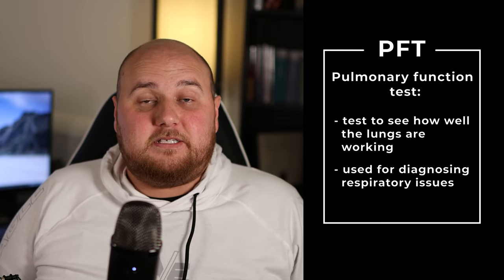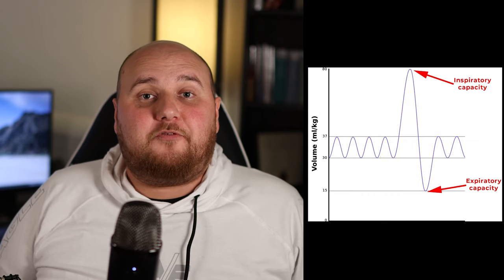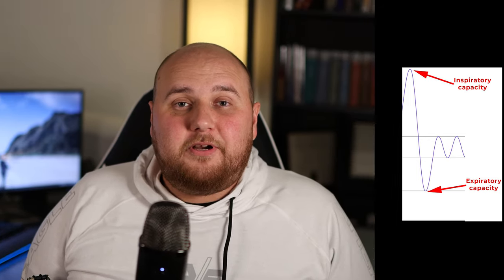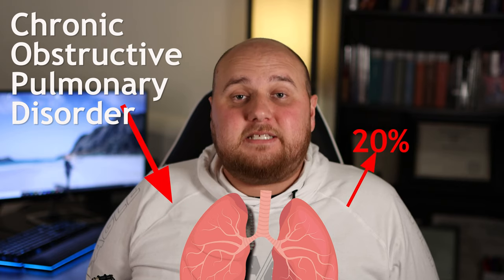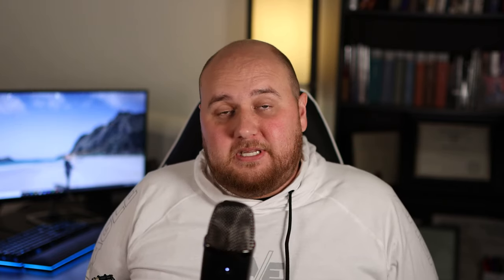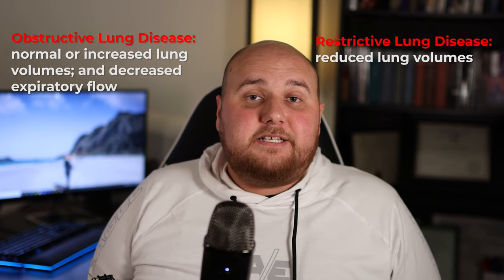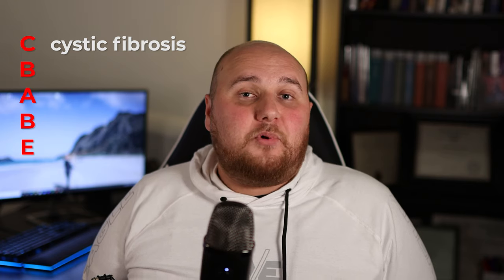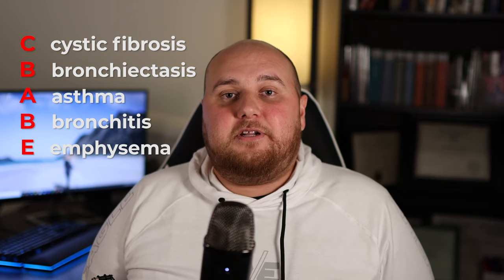Pulmonary Function Tests | Explained by an RT | Respiratory Therapist | PFT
I go over the basics on pulmonary function tests from the perspective of a respiratory therapist and try to go over the most often times we encounter pft's in the field and what we do with the information we obtain from the tests.

source for graph:

Hamed, Zainab & Awni, Abdullah. (2019). Review on correlation of different risk factors and global initiative for chronic obstructive lung disease staging in chronic obstructive pulmonary disease patients in Baghdad: Retrospective study. Drug Invention Today. 11. 2601.